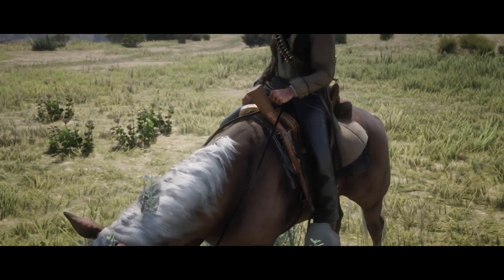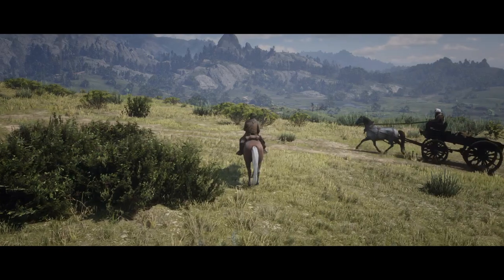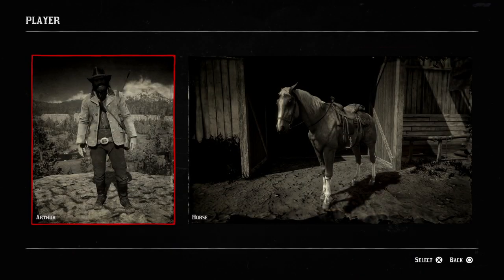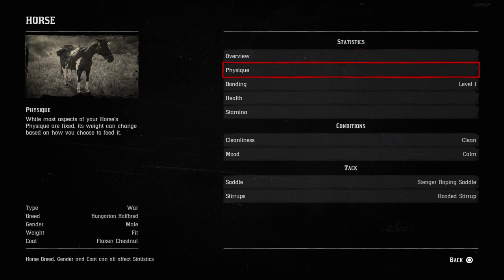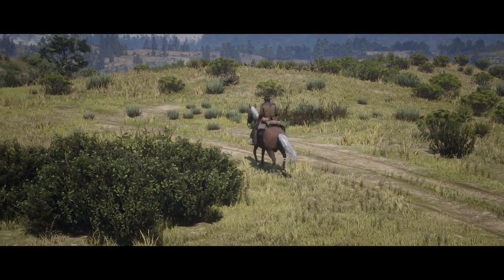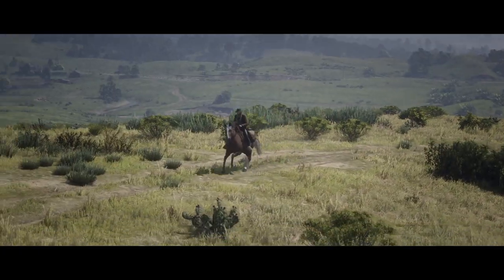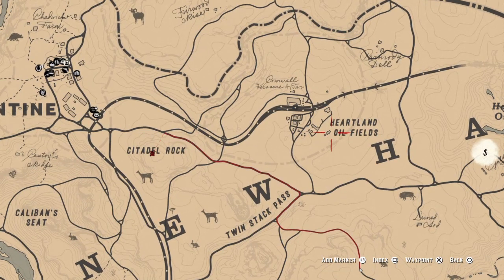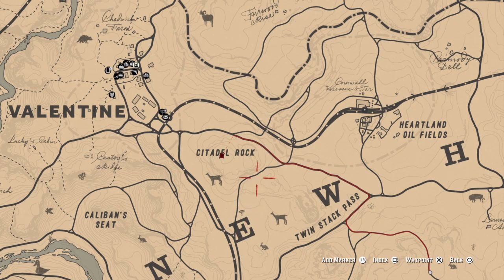🗣 Red Dead Redemption 2: Flaxen Chestnut Hungarian Halfbred (Type: War) Female Voice Guide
No voice description, this is a quick video of the flaxen Chestnut Hungarian Halfbred Who is a war type. Was found in a herd of Kentucky saddle horses who were wild on the side of the hill by the train tracks leading to town between valentine and the oil fields.

I know i said Hungarian Halfblood at the end, it is the Hungarian Halfbred.